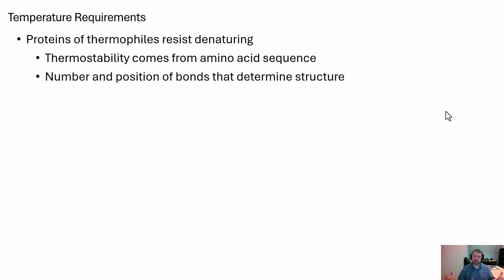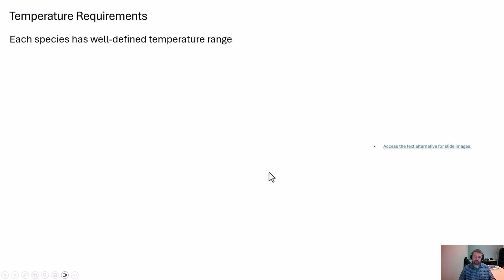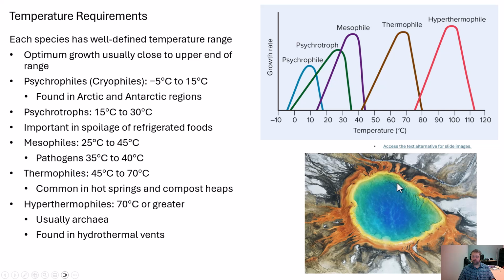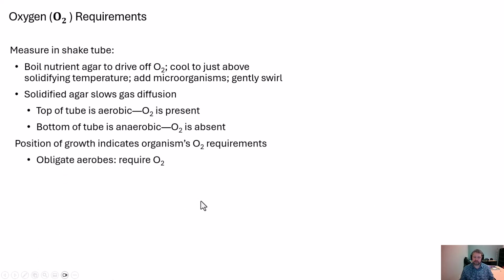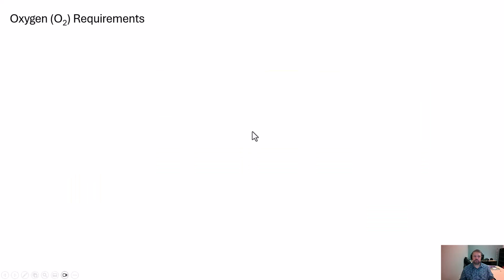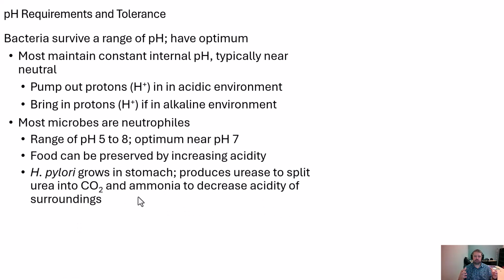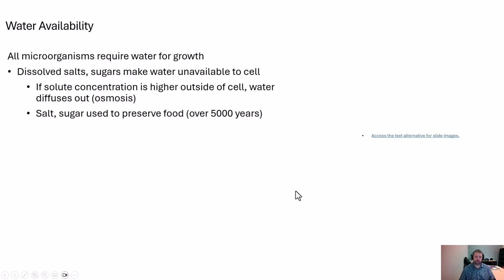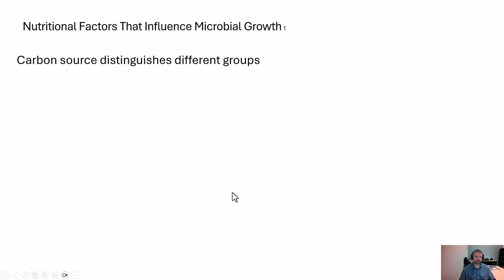Microbiology Temperature, Oxygen, and pH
In this video, I discuss different conditions that can affect the growth of microorganisms such as; temperature, pH, and oxygen concentration. Also included is the role that water availability plays in determining population growth.